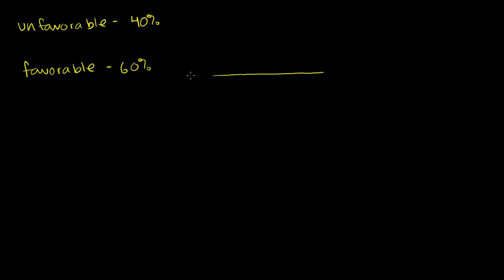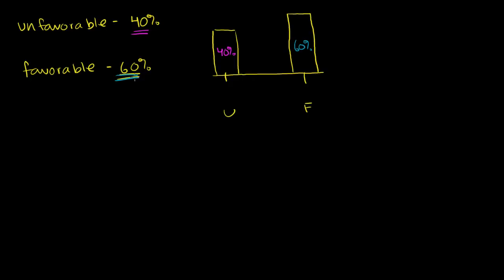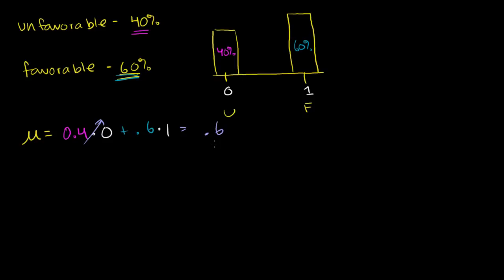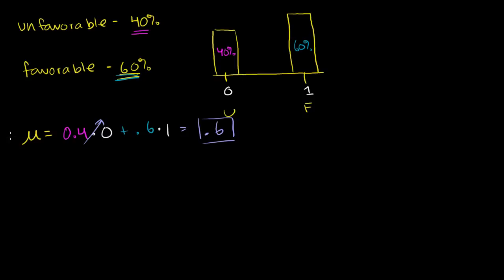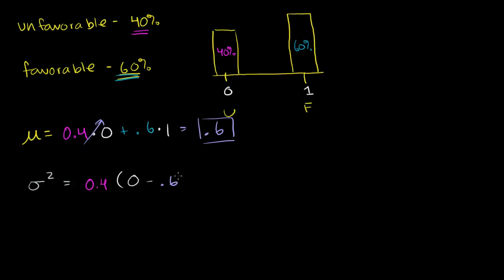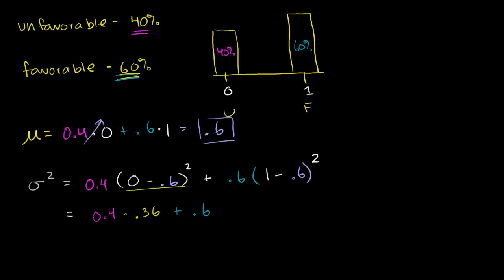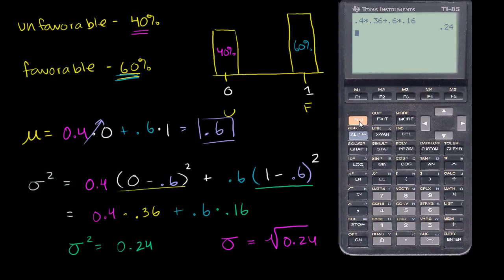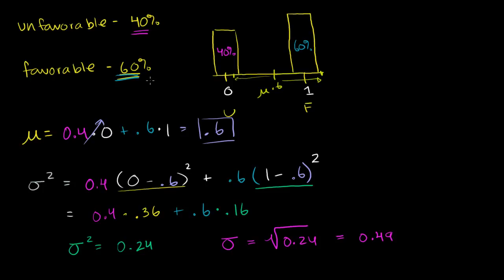031 Mean and Variance of Bernoulli Distribution Example